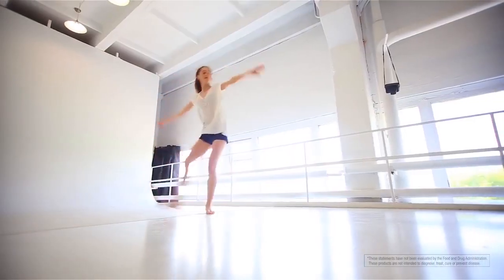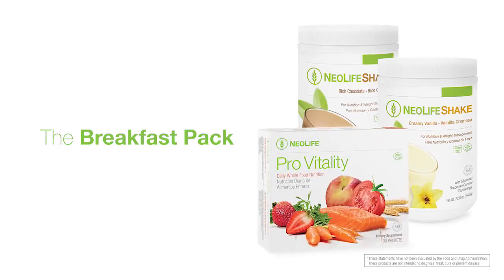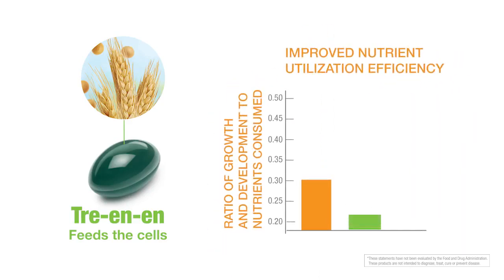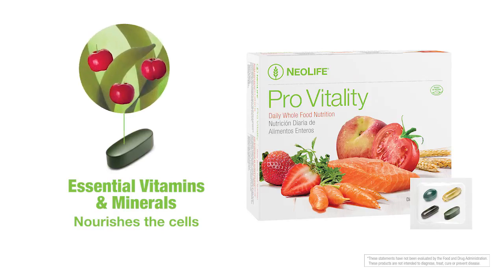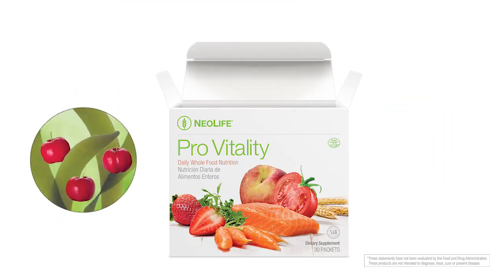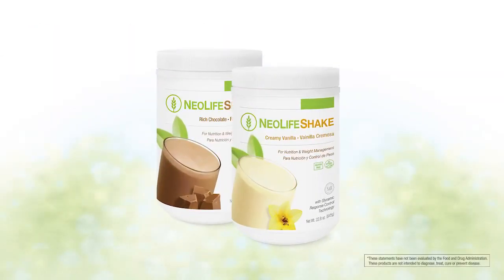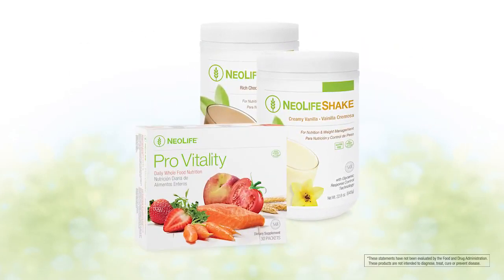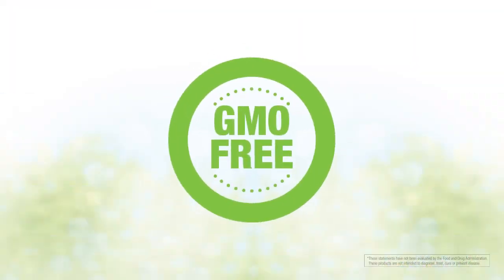Breakfast Pack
A convenient and healthy 30-day supply of whole-food nutrients and protein – the building block of life.